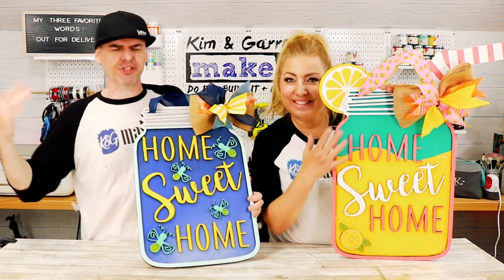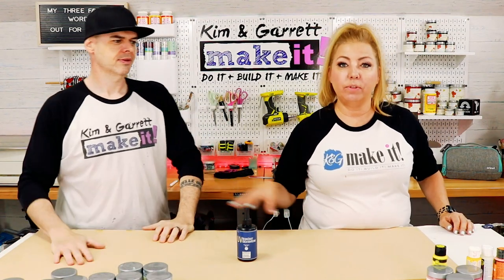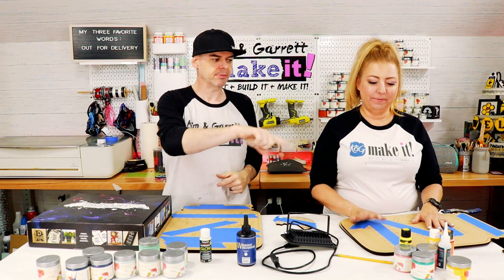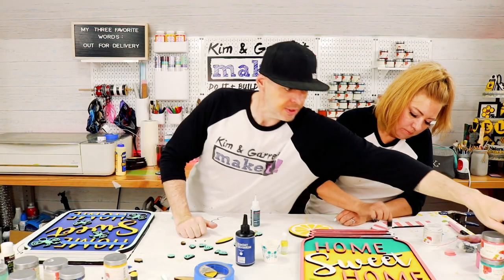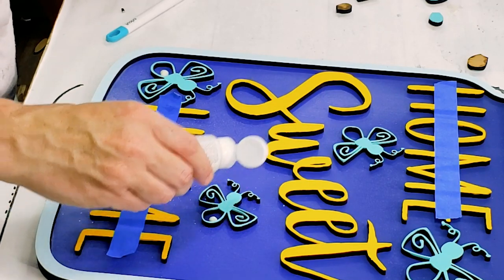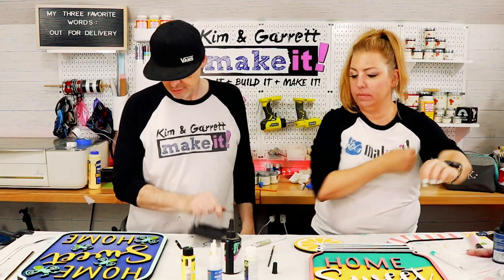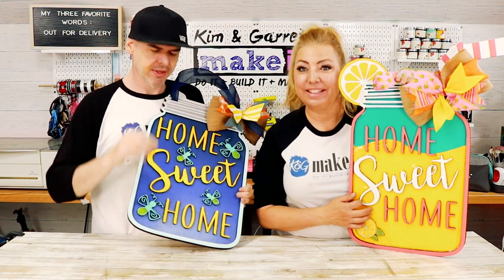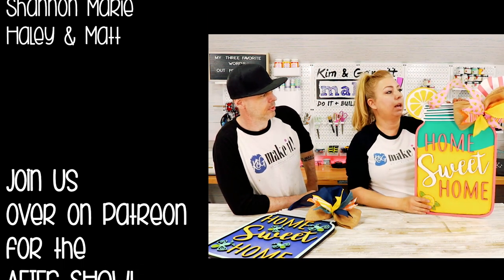Giant Lemonade and Firefly Mason Jar Door Hanger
This week! We’re sharing a new summer door round design and testing out a new technique! We thought we’d combine our new Mason Jar door round with some UV resin to give it that cool refreshing lemonade glass jar look! And for Garrett’s he’s designed the cutest little firefly mason jar! He’s adding some resign and glow in the dark paints to make his have that nighttime glow. Come watch us doitbuilditmakeit!